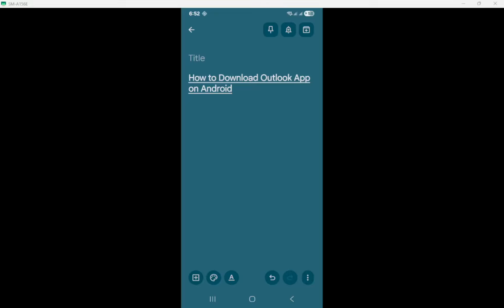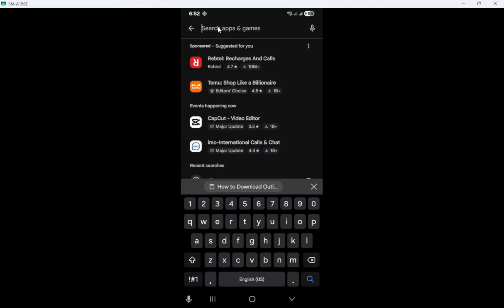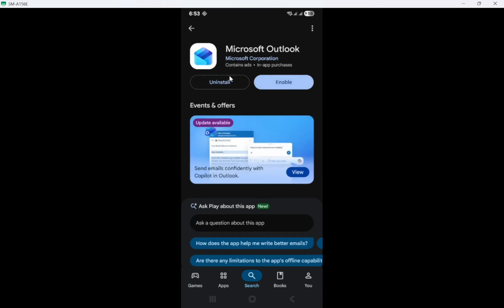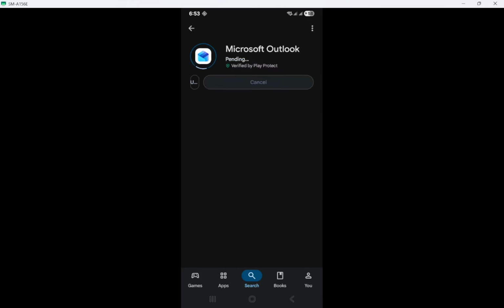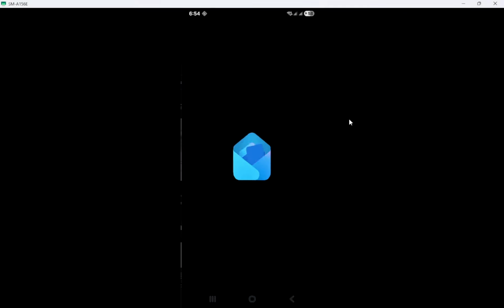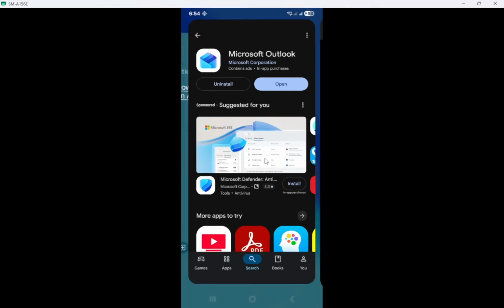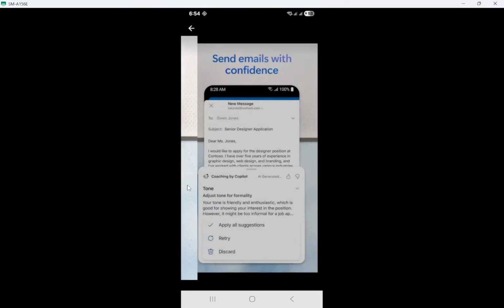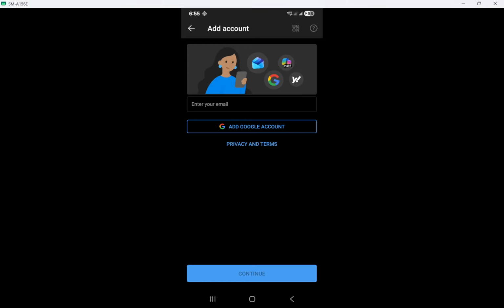How to Download Outlook App on Android [2026 Full Guide]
How to Download Outlook App on Android

Are you ready to transform your email experience on Android? In this video, we’ll guide you step-by-step on how to download the Microsoft Outlook app from the Google Play Store. Discover how easy it is to find and install this powerful email and calendar tool, ensuring you’re always connected and organized. We’ll cover everything from searching for the app, verifying its authenticity, to signing in with your email account for seamless integration. With Outlook, managing your emails and calendar on the go has never been simpler. Learn how to unlock the potential of this user-friendly app and enhance your productivity. Whether you’re syncing multiple email accounts or enjoying the latest features of Outlook, this tutorial is your key to a more efficient digital life. Don’t miss out—join us and make the most of the Microsoft Outlook app on your Android device!